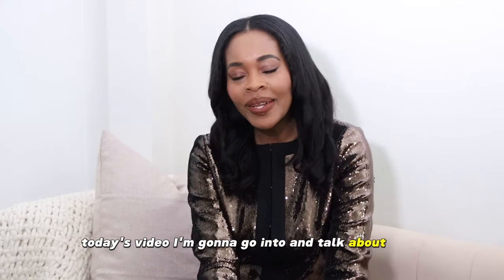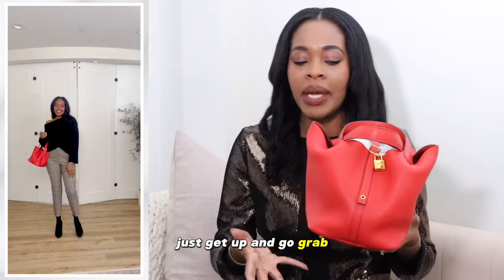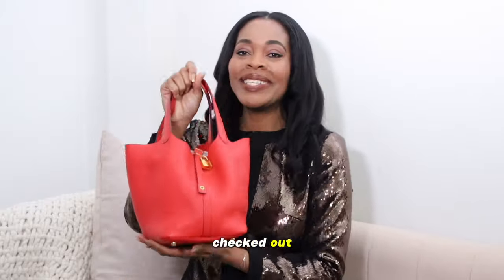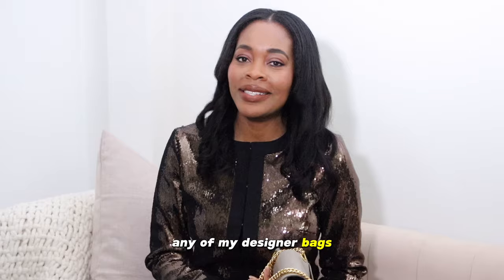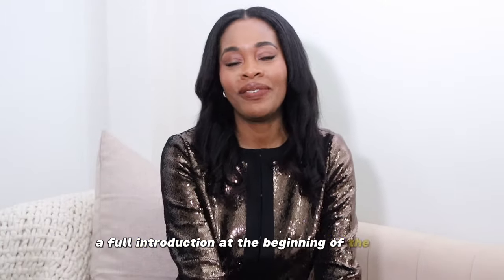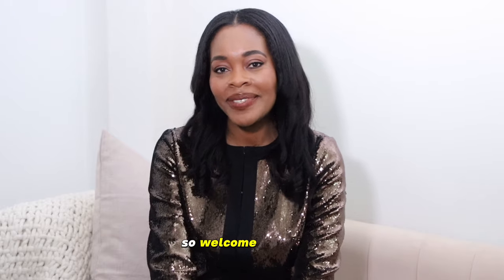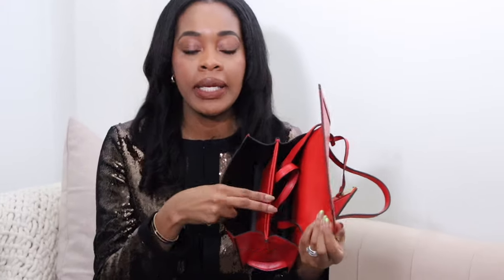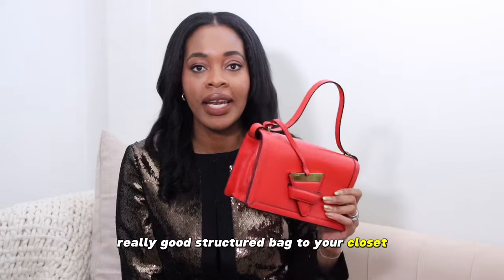Best Quiet Luxury Designer Bags | Hermes, Loewe Understated Luxury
Unveiling Timeless Elegance: Best Quiet Luxury Designer Bags 2023!

Hey, luxury lovers! Join me in this exclusive deep dive into the world of understated luxury as we explore the crème de la crème of designer bags for 2023. In this video, I'll be sharing my top picks that exude sophistication and class—perfect additions to any classy and classic wardrobe.

Hemes Picotin

 Hermes Picotin & Hermes Herbag
Step into the world of Hermes with the iconic Picotin and Herbag. These timeless pieces showcase the epitome of quiet luxury, combining craftsmanship and style effortlessly. The understated elegance of Hermes is unparalleled, making these bags a must-have for any discerning fashionista.
0:00 soft Intro
0:32 Hermes Picotin
4:44 Chloe Mini Annie
6:43 Fendi Tote
10:26 Hermes Herbag
13:49 Keyma Channel Intro
14:42 Loewe Barcelona Bag
17:53 Bottega Veneta

Loewe Barcelona Bag
The Loewe Barcelona Bag is a true embodiment of modern luxury. Its sleek lines and minimalist design make it a versatile accessory for any occasion. Crafted with precision and attention to detail, this bag seamlessly blends into a classic wardrobe, adding a touch of sophistication.

Bottega Veneta Pouch Bag
Bottega Veneta continues to redefine luxury with the Pouch Bag. Renowned for its soft, buttery leather and distinctive woven design, this bag is a statement of quiet confidence. Discover why the Bottega Veneta Pouch is a favorite among fashion enthusiasts who appreciate the artistry of understated luxury.

Chloe Mini Annie Bag
Chloe's Mini Annie Bag is a small powerhouse of style. With its feminine charm and timeless appeal, this bag effortlessly elevates any ensemble. Join me as we explore the delicate details that make the Chloe Mini Annie a staple for those who appreciate subtlety and grace in their accessories.

Fendi Tote Bag
Fendi takes the spotlight with the Tote Bag, a perfect blend of functionality and luxury. The Tote Bag's understated design makes it a versatile companion for everyday use, while the Fendi touch ensures you carry a piece of Italian craftsmanship wherever you go.

Join me on this journey through the Best Quiet Luxury Designer Bags of 2023, where each bag tells a story of timeless elegance. Whether you're a seasoned collector or a fashion enthusiast, these pieces are sure to captivate your heart and elevate your style game. 💖✨